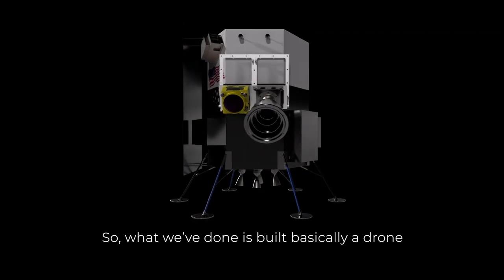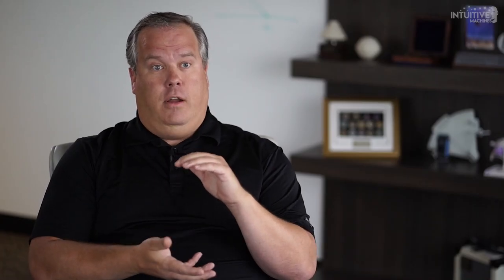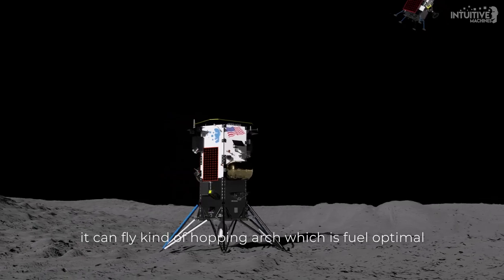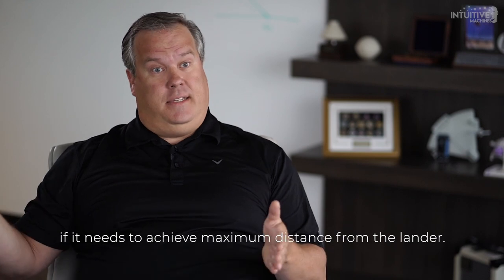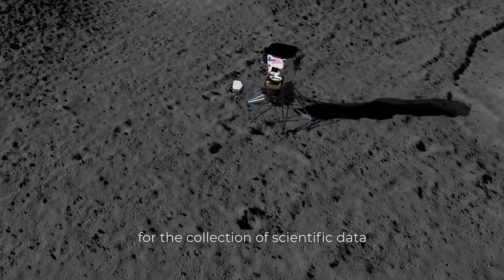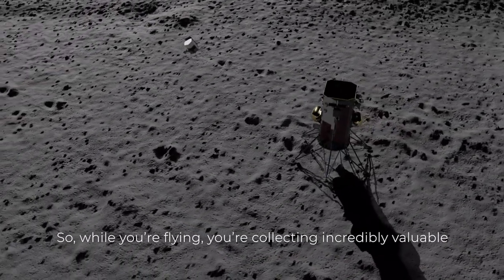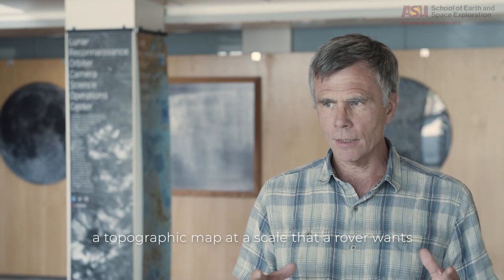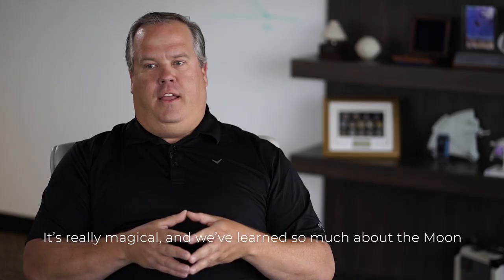Intuitive Machines and Arizona State University Partner for Extreme Lunar Mobility Spacecraft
Intuitive Machines is building NASA a mini extreme mobility lunar vehicle. Micro-Nova will hop around the Moon’s surface and take the first-ever pictures inside craters on the lunar south pole. Arizona State University’s School of Earth and Science Exploration, will use Micro-Nova’s high-resolution stereo images of permanently shaded regions of the Moon and study them for detailed engineering and science planning for future crewed missions to the Moon.